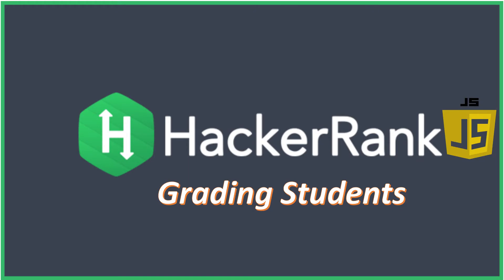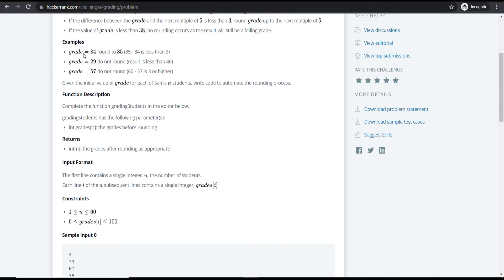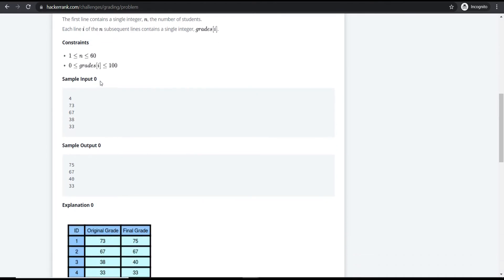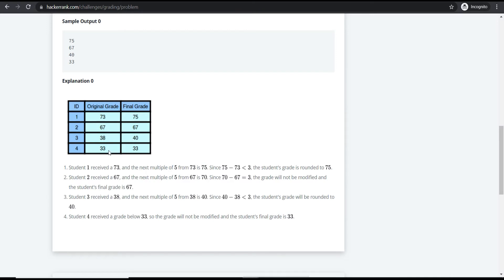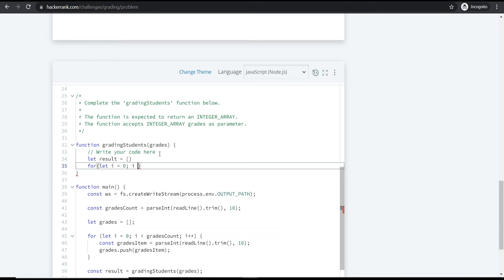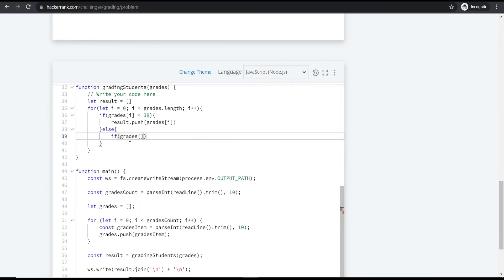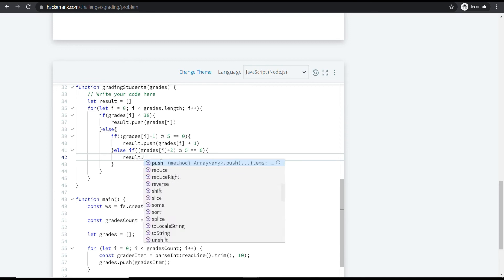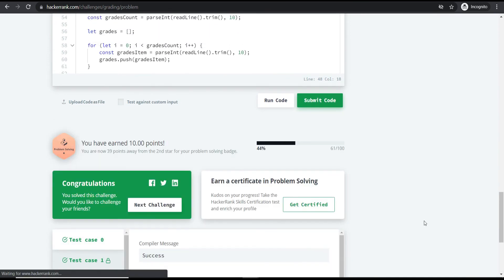HackerRank Problem solving in JavaScript (Grading Students !)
It's time to go with Competitive Coding through one of the best coding platforms HackerRank

All The Best for the Coding Interviews